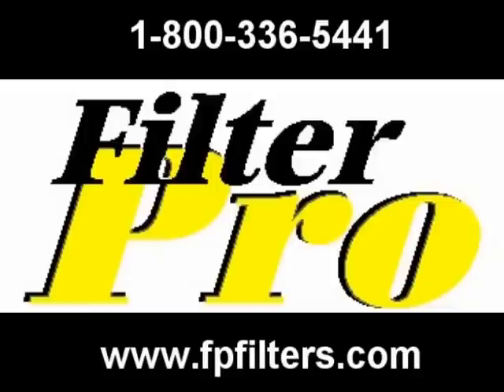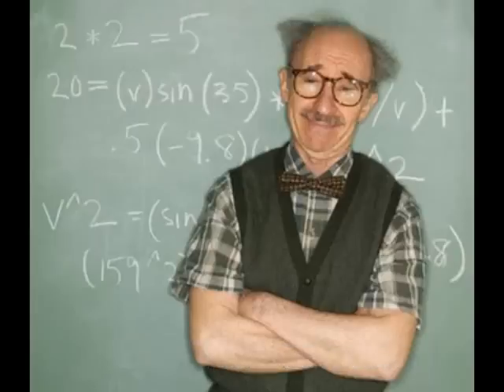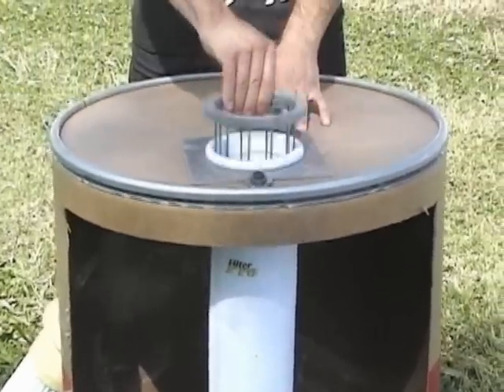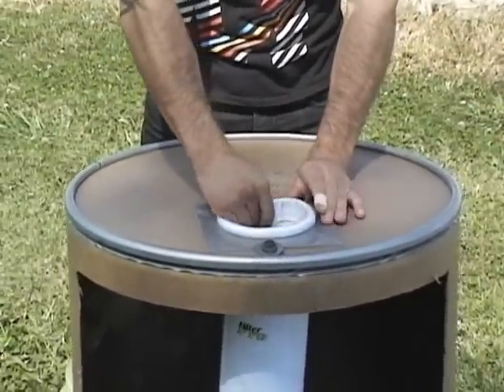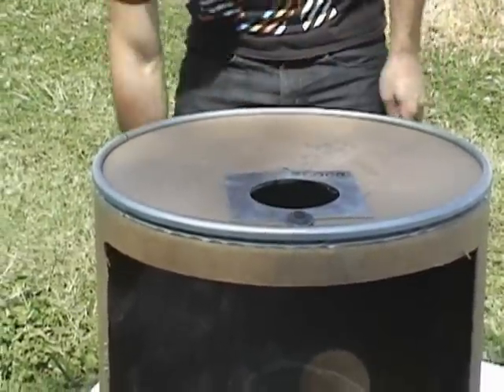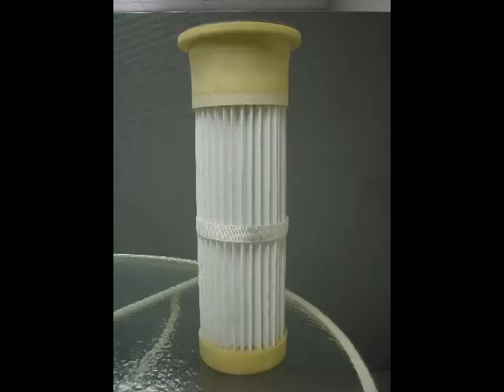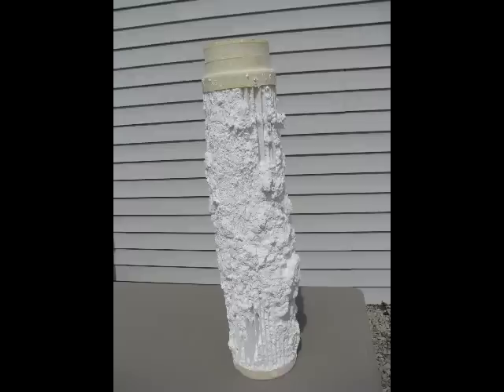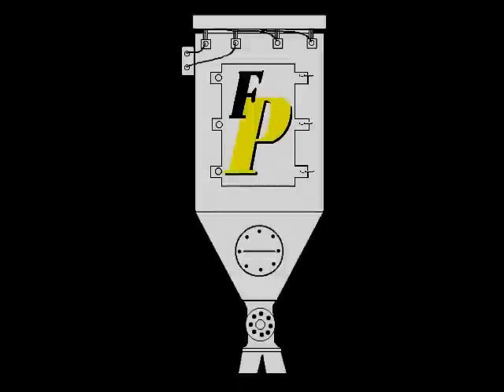How to Convert a Bag House to Cartridges (baghouse Conversion)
This video demonstrates how to convert a baghouse from filter bags to cartridges or pleated dust bags.   This difficulty of this process is sometimes oversold by installers.  Learn to do it yourself.   Remember!!! These filters can be cleaned and reconditioned to reuse again and again using our propriety process.